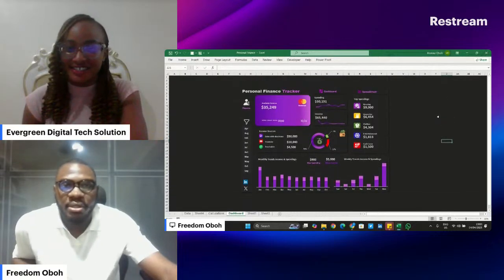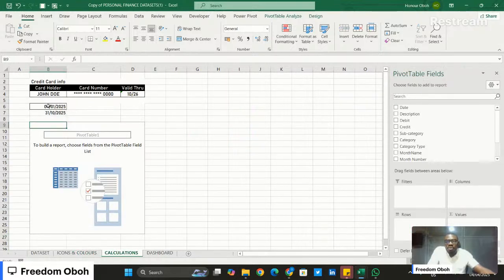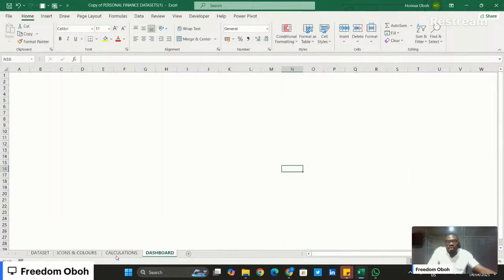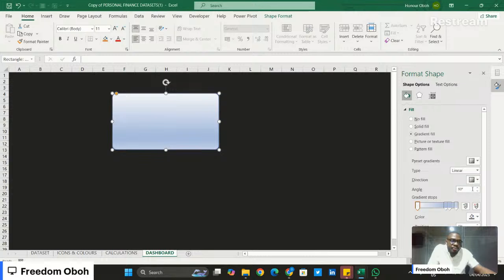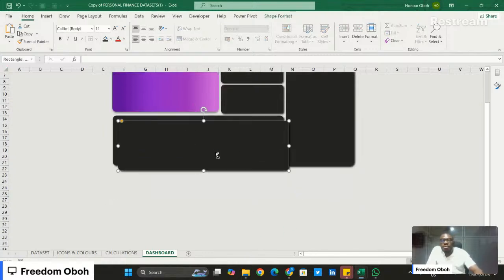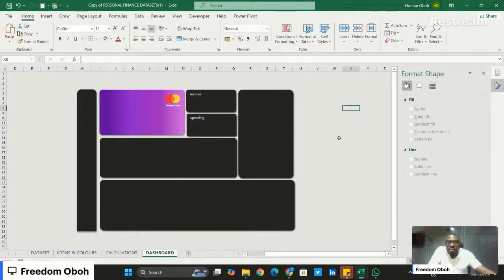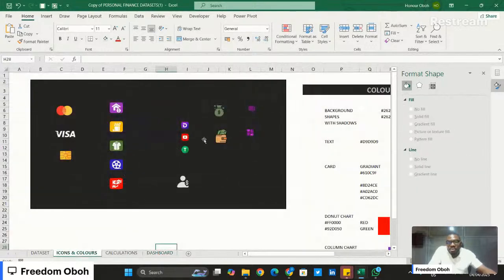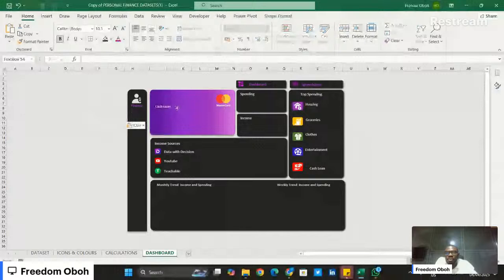Create a personal finance tracker with Excel (part1)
Struggling to Build a Data Analytics Portfolio?
Do you have the skills but struggle to showcase them in a compelling portfolio? You're not alone!

Here is a real-world project that will make you stand out in today’s job market.
In this hands-on training session, we’ll walk you through how to create an interactive project, helping you analyze, interpret, and present your findings effectively.

This is your chance to build portfolio-worthy work that gets you noticed by recruiters and potential clients!

What you’ll gain:
✅ Hands-on experience with real-world stimulation project
✅ Guidance on structuring a standout project
✅ Practical steps to boost your data analysis expertise

📢 Share this with fellow data analysts today!

📩 Ready to learn a valuable skill from the comfort of your home, click on the website to register now

We are open to collaboration and partnerships.